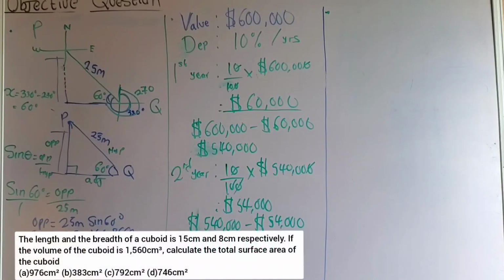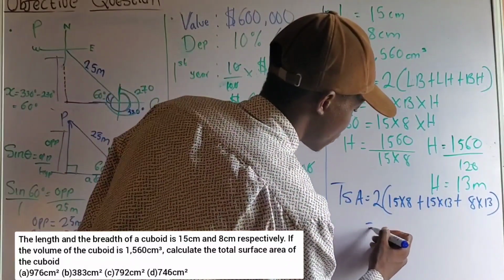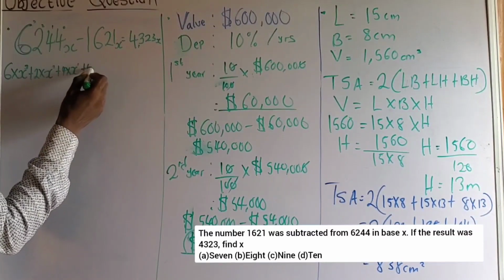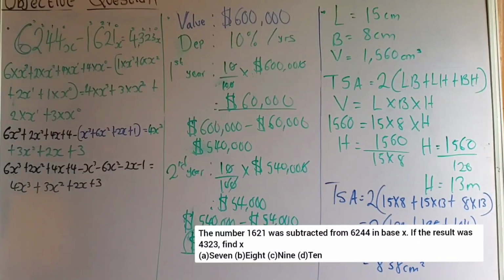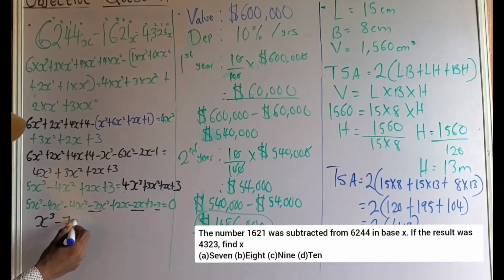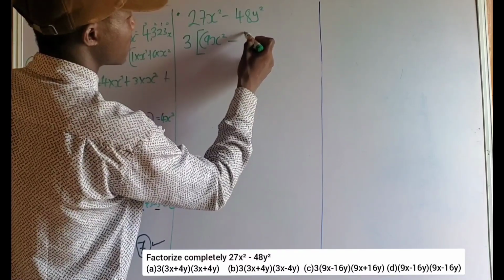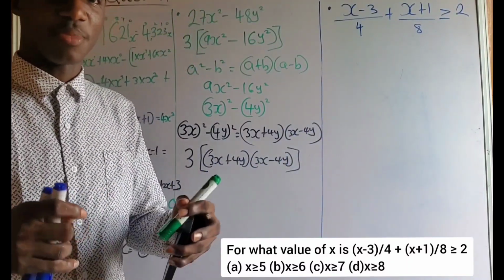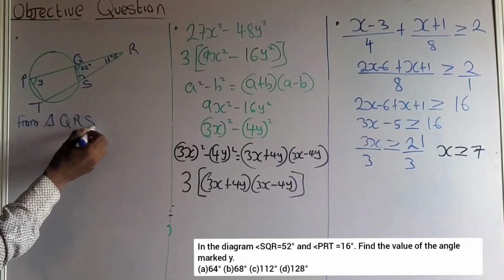WAEC 2024 MATHEMATICS EXAM OBJECTIVE QUESTION 31-35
This video focus on the solution to WAEC 2024 MATHEMATICS Past Exam question.